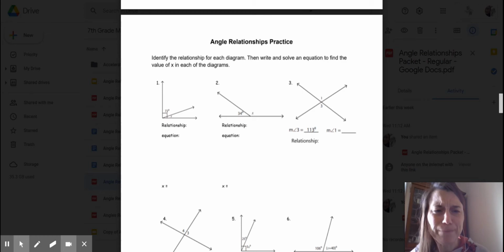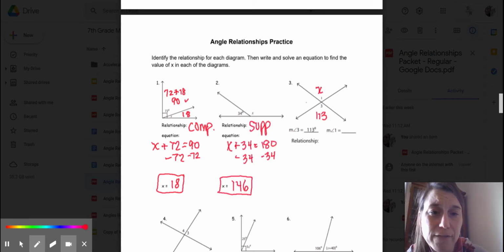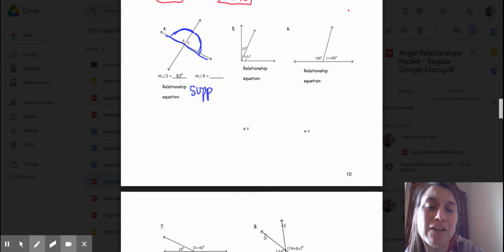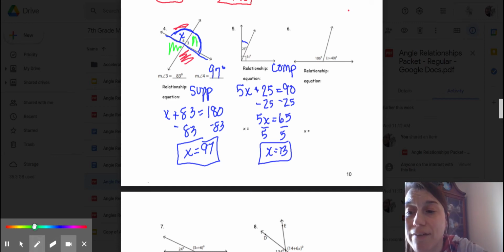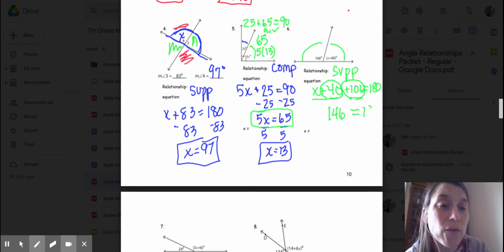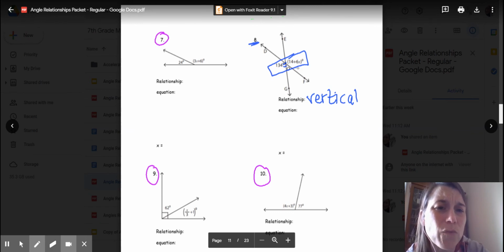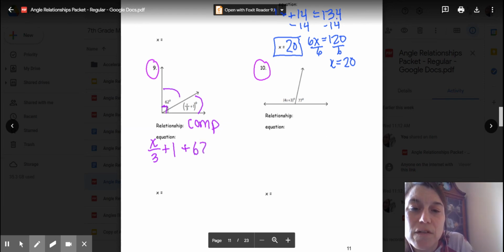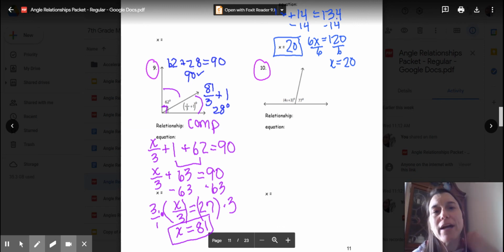Angle Relationships and Equations Practice pages 10 and 11 - 7th Grade Math - Google Drive